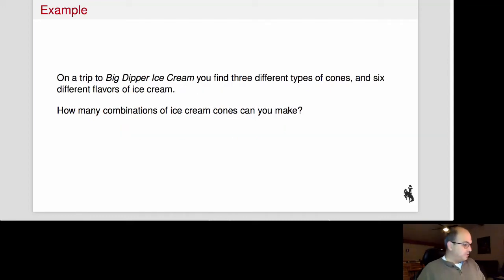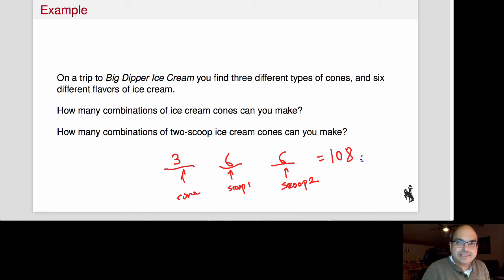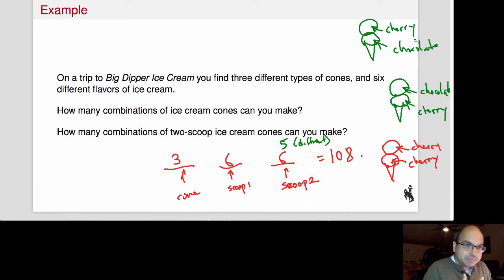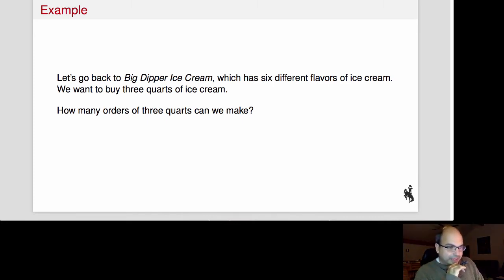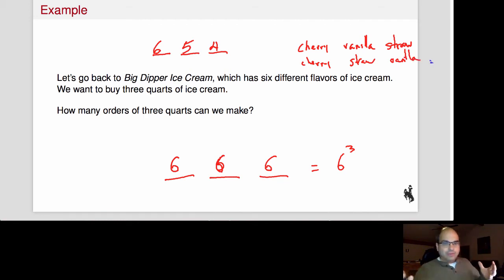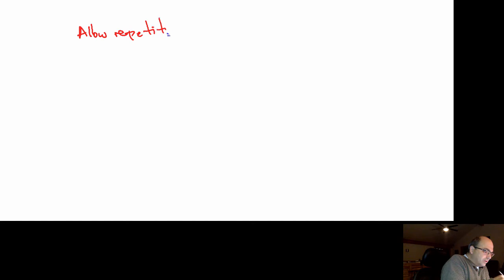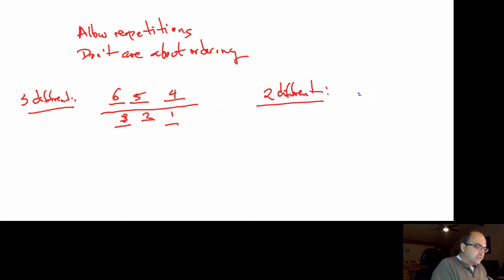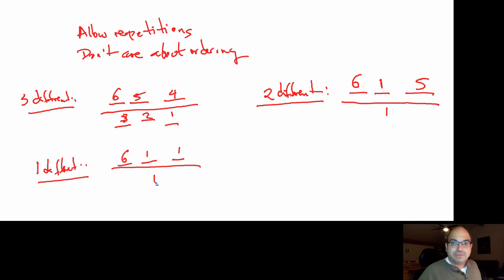Counting examples: ice cream